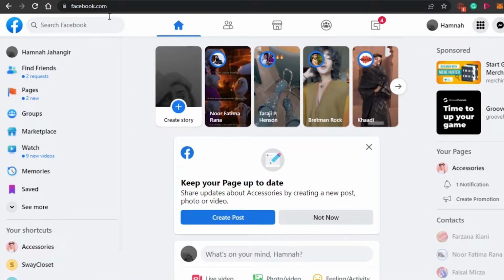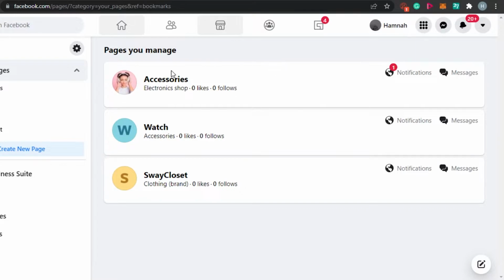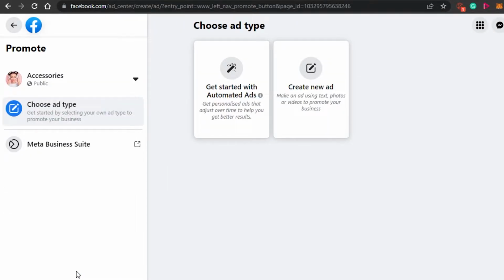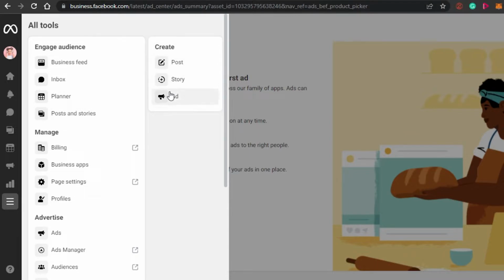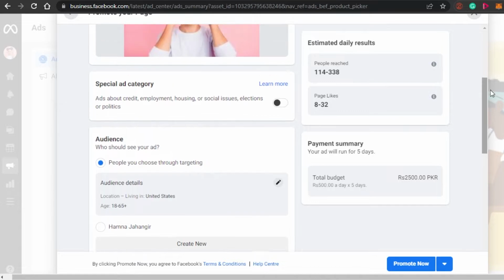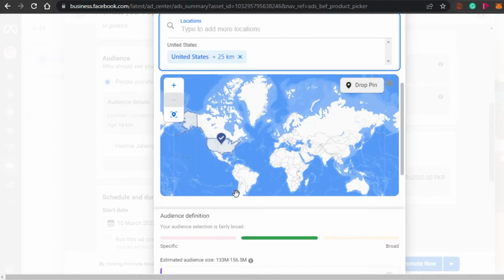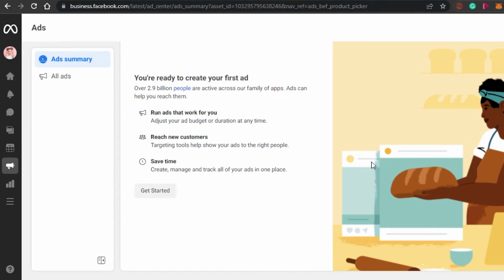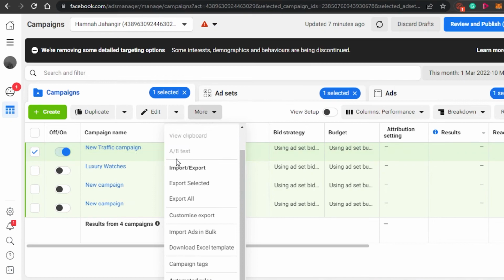How To Use Facebook Marketing | Easy And Simple (2025)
How To Use Facebook Marketing

In this video I show you How To Use Facebook Marketing. It is very easy you can do it by following these simple steps.